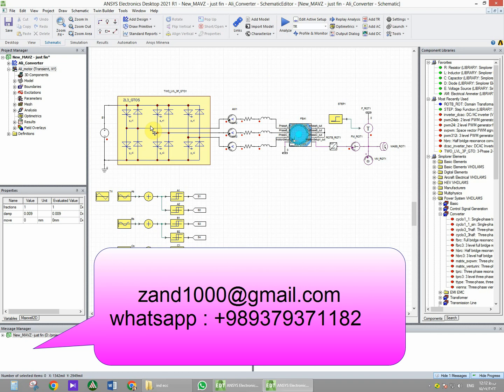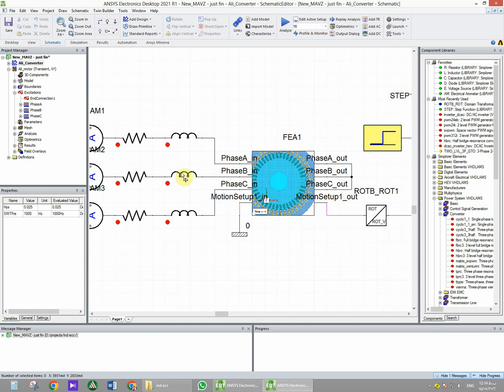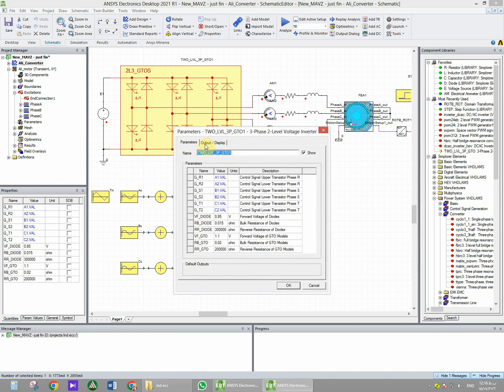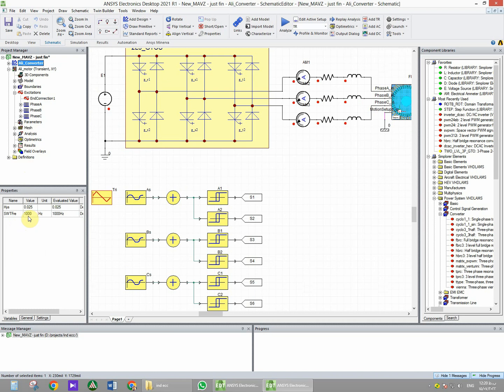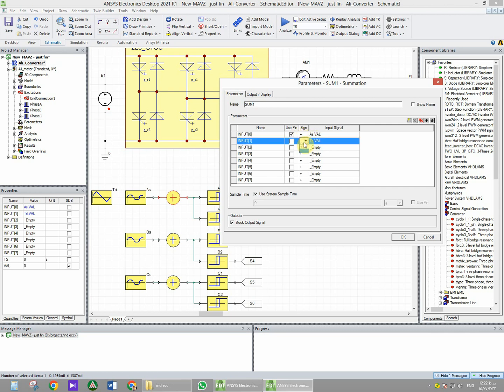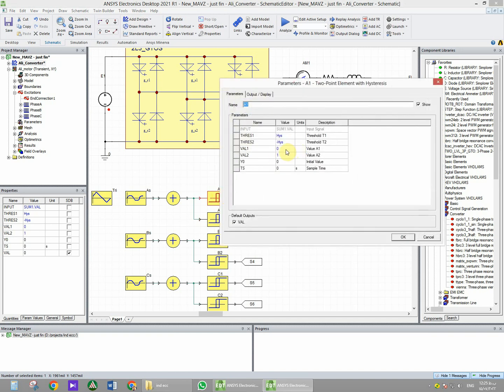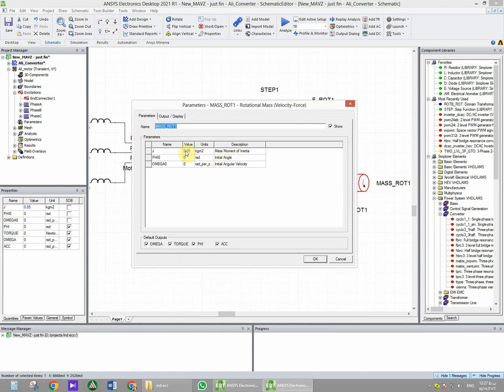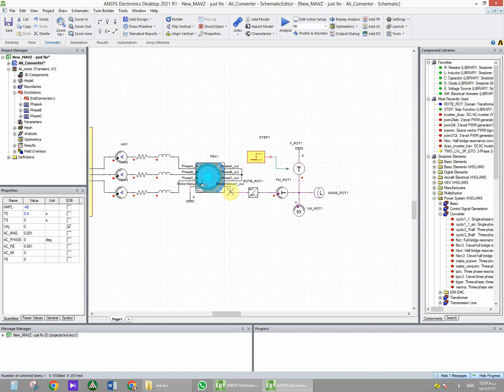SIMPLORER coupling with MAXWELL to simulating an inverted fed induction motor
In this video an induction motor has been simulated in "ansys_maxwell" and for excitation with pwm inverter fed voltage "simplorer" is used.
finite element method(FEM FEA) is the best way to analyze the rotational machines. in my youtube channel we will share our questions and experiences.
you can ask your questions in the comments. I will answer ASAP.

You can also find and download useful project simulation and examples on my page: